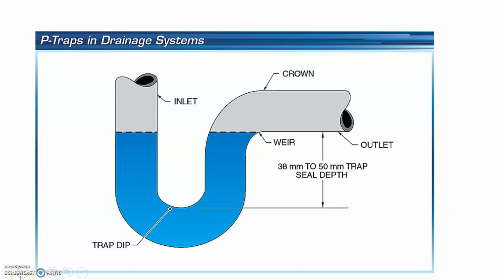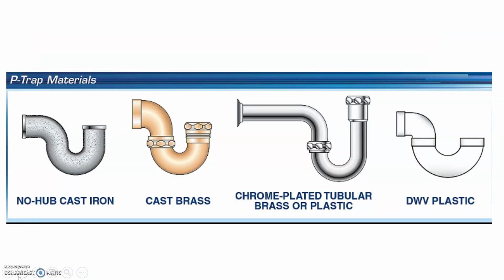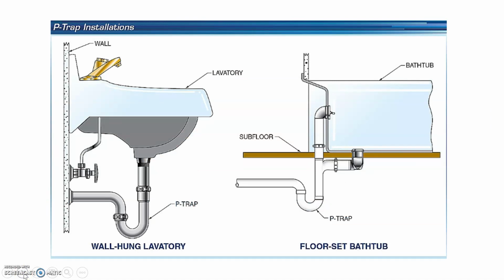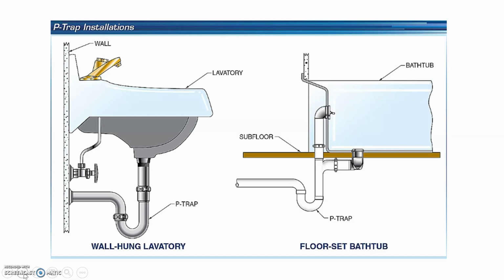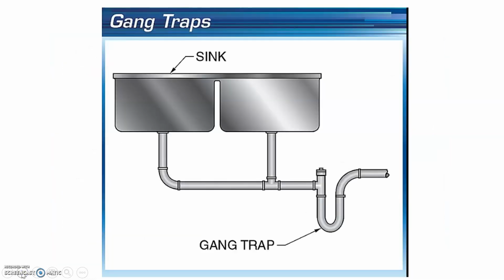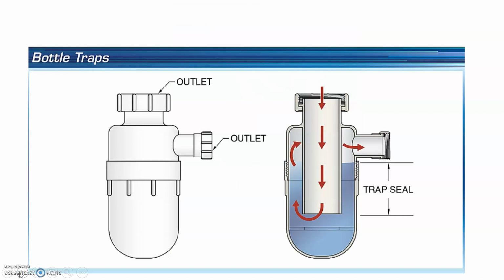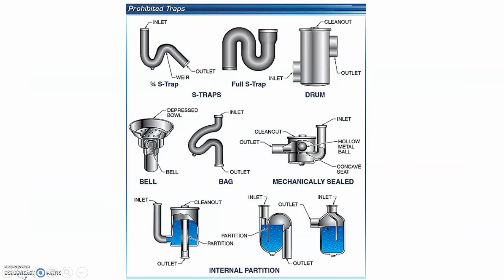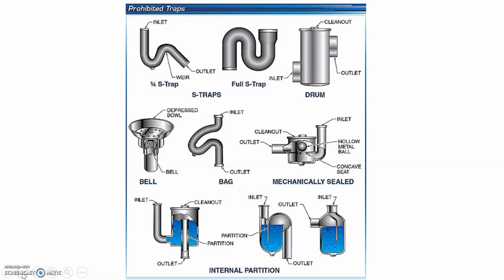Traps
Types of Plumbing Traps